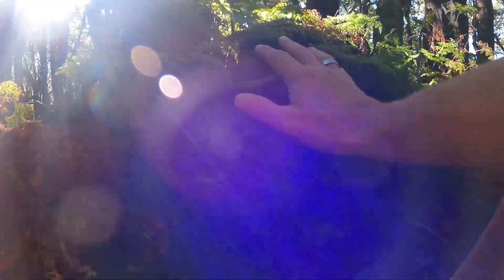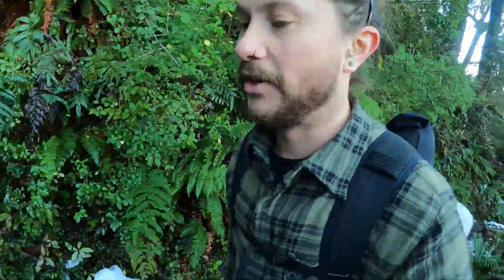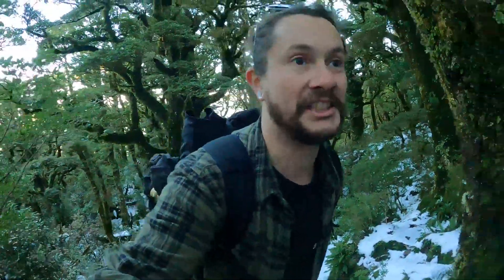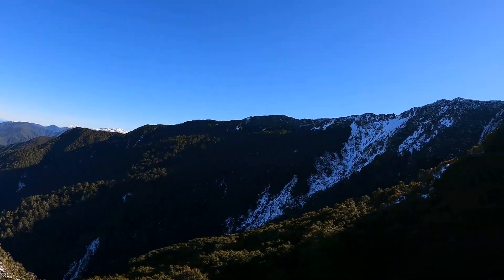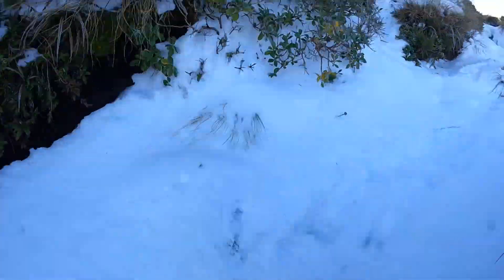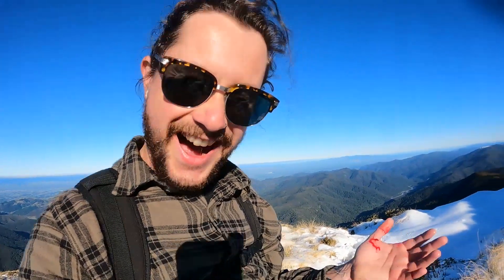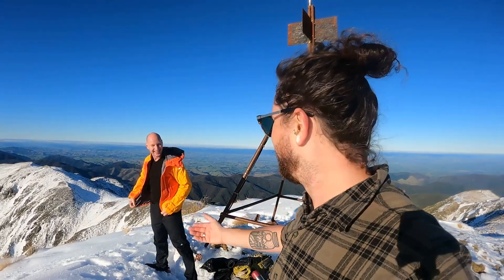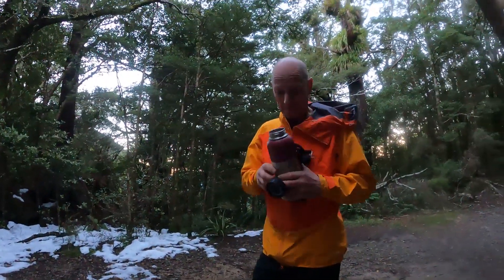Mt Holdsworth | Powell Hut Hike First drop of snow 2021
What an unreal hike this is to do and at the start of winter we got super lucky with  perfect weather and fresh snow dump at the end of May to make it all that much prettier.

Cheers Richie for leading the way. The hike took us just over 7 hours to make it to the top and back with a lot of stops and to take in the surroundings. We left the car park around 12.30pm and hiked the last 45minutes in the dark so make sure you take a touch if you are looking at going up and down in the one day.

Mt Powell Hut can be booked through the DOC web site for $15 a night and sleeps 32 people. It has a fire and normally has wood in the shed. If there has been storms then there could be no wood as it is brought up the hill by helicopter. There are water tanks also but in the cold the pipes do freeze so make sure you take your own water. If the fire is going you can melt snow.